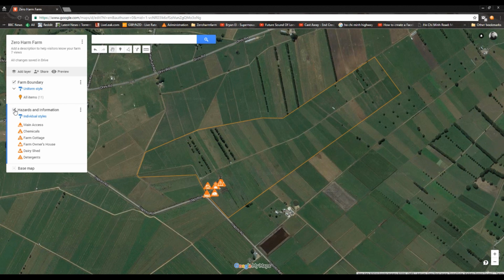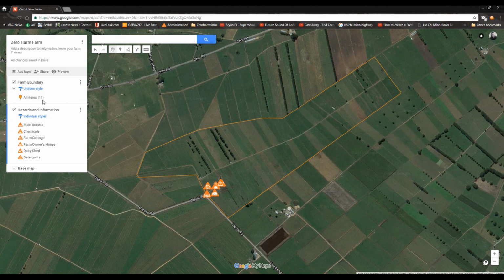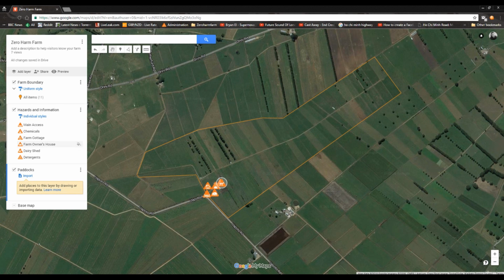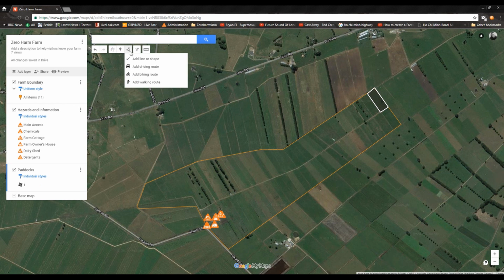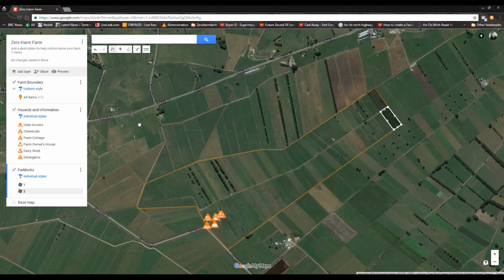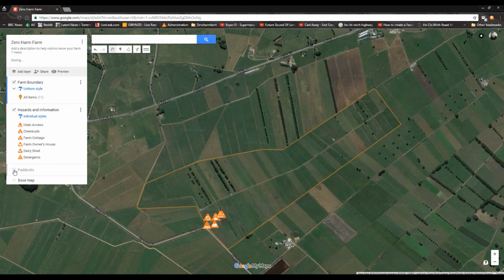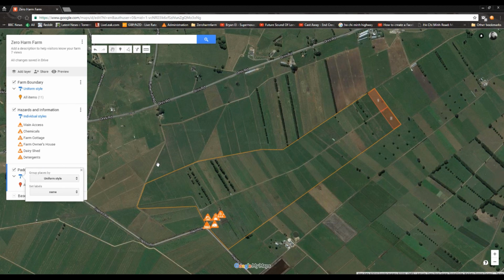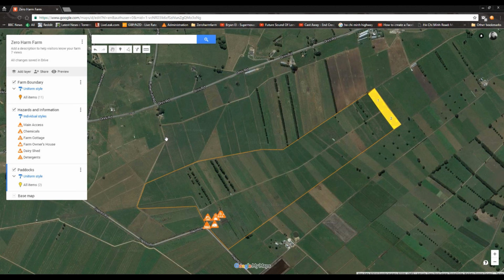Zero Harm Farm - adding and creating layers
A tutorial on how to manage layers and the perks of using them